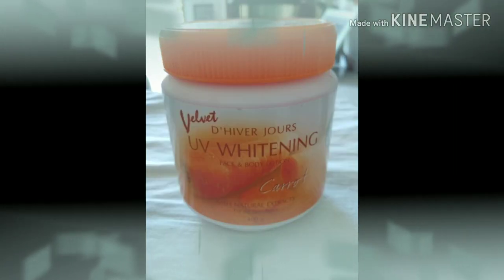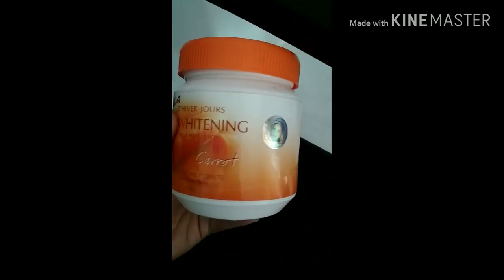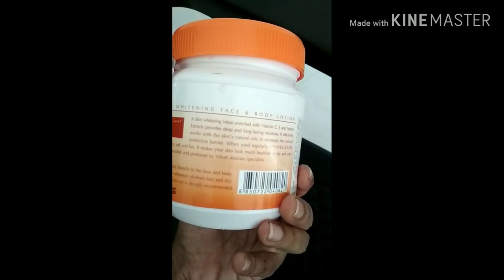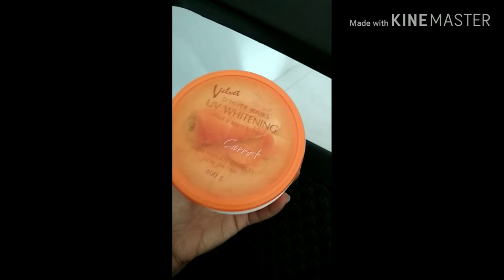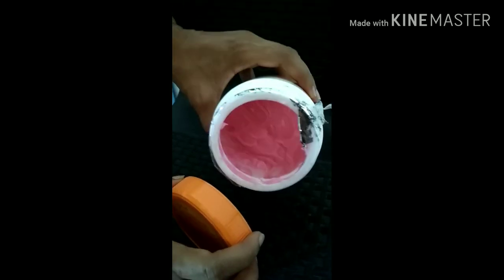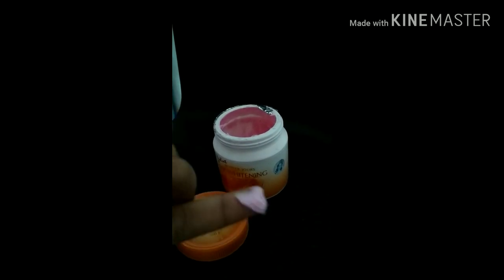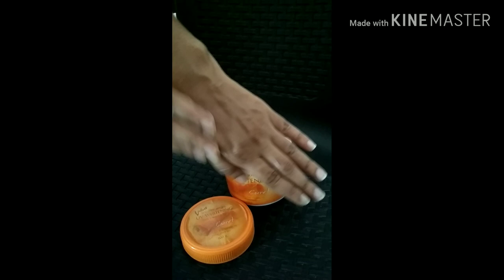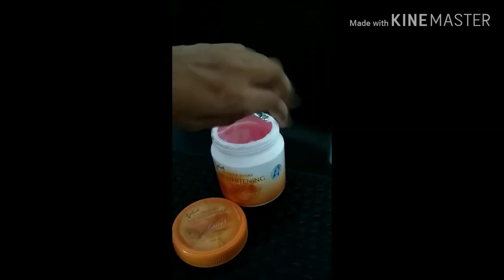Velvet D'Hiver UV Whitening lotion review (Sinhala)